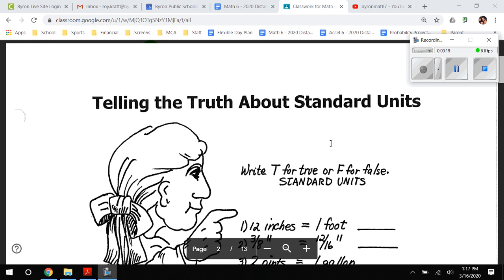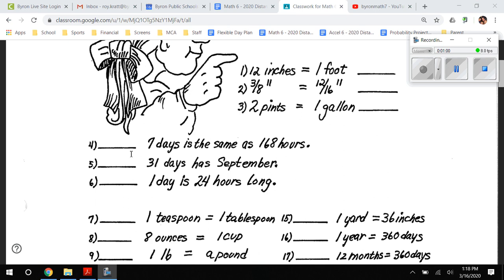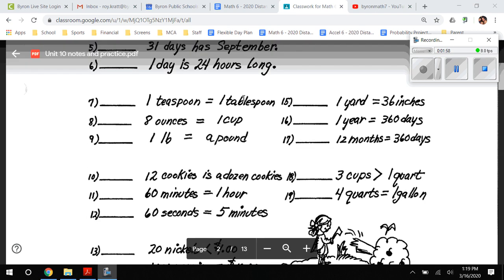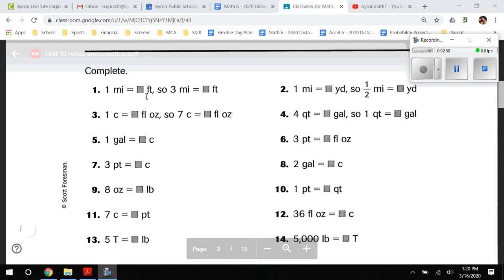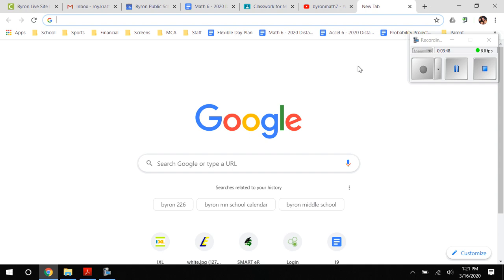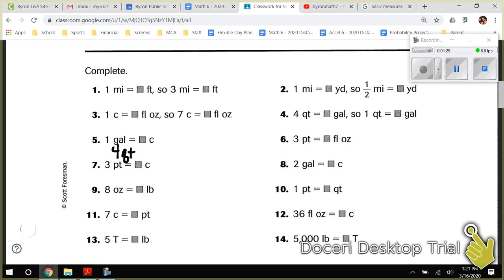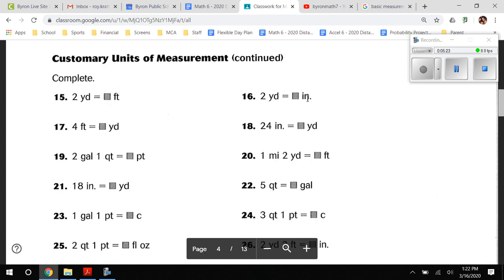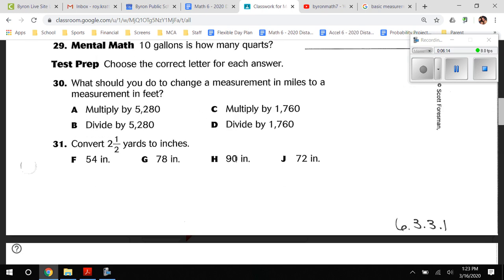Unit 10 p. 1-3